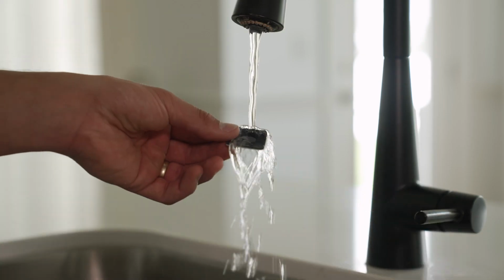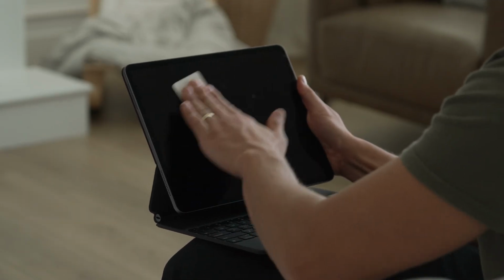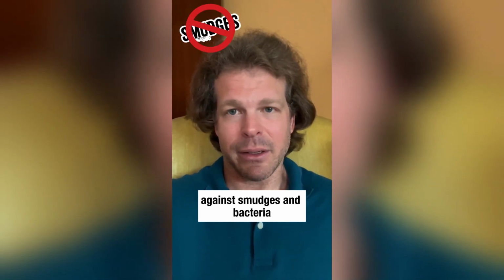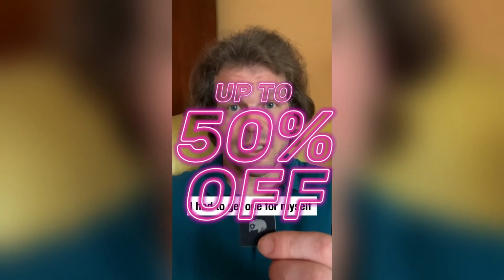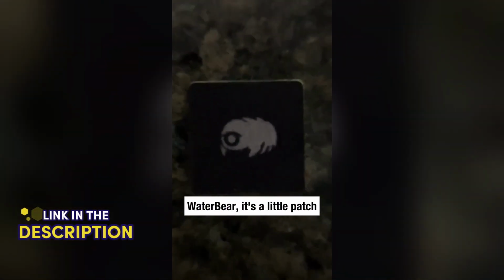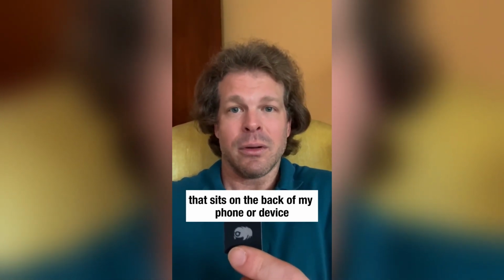WaterBear Screen Cleaners Reviews 2025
Clean Any Screen Or Lens In Seconds!

WaterBear makes it easy and convenient to keep all types of screens and lenses free from smudges, grime and bacteria — and since it sticks to your phone or camera, it’s always with you.

Never worry about dirty screens or lenses again!

📌 More daily Lifestyle gadgets Review 📌

Techidevice is a participant in the Amazon Services LLC Associates Program, an affiliate advertising program designed to provide a means for sites to earn advertising fees by advertising and linking to Amazon.com. As an Amazon Associate I earn from qualifying purchases.